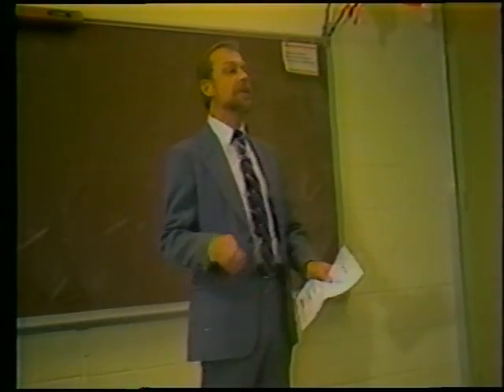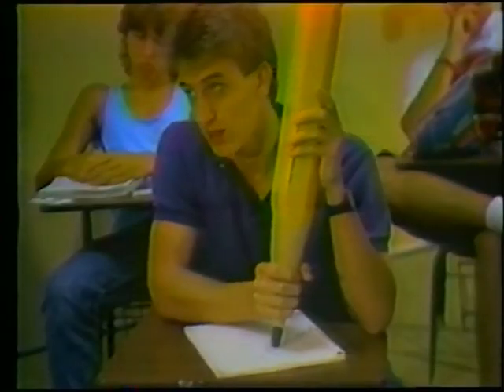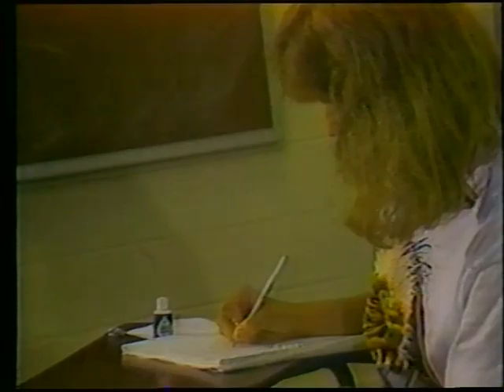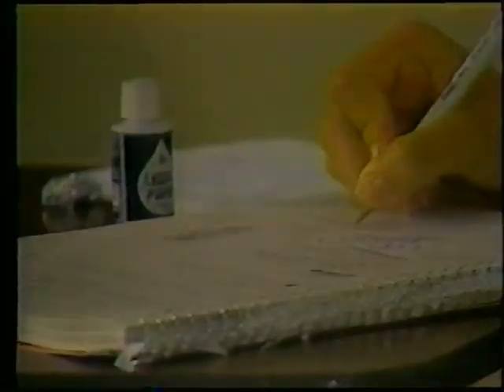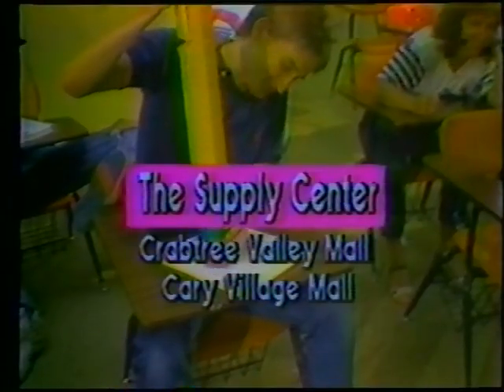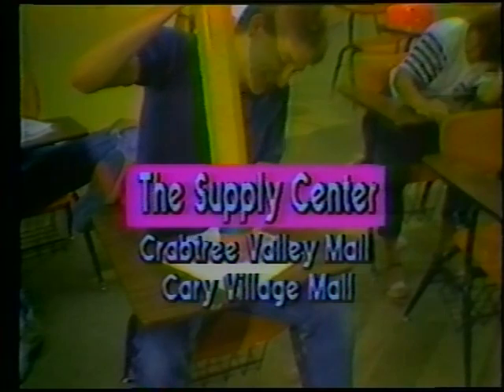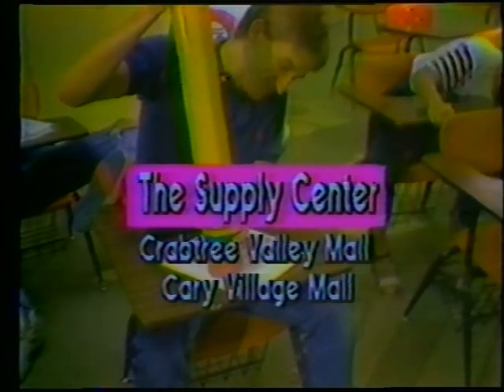The Supply Center TV commercial 1988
If you need an example of just how cheap local commercials can be (whether over the air or on cable), look no further than this 1988 ad for The Supply Center, a store in Raleigh at Crabtree Valley Mall that sold...supplies! Cheesy acting, improperly timed color phase, big hair, and the crummiest chyron this side of public access TV.